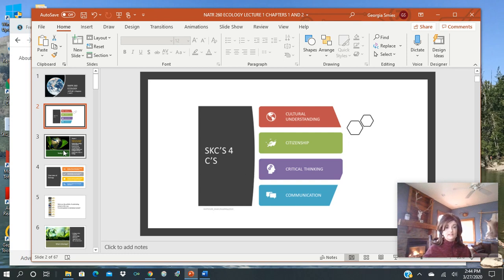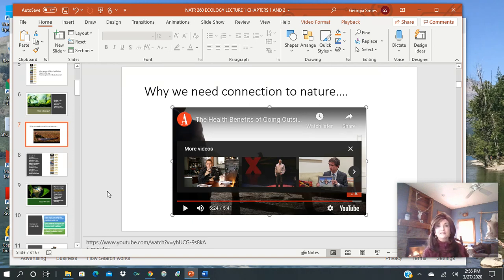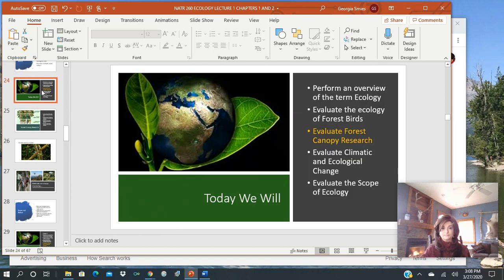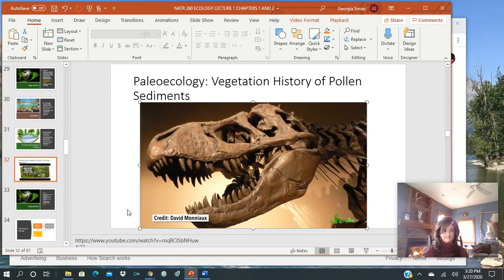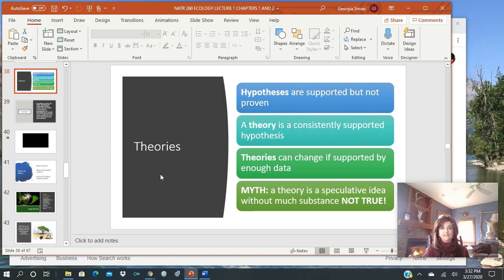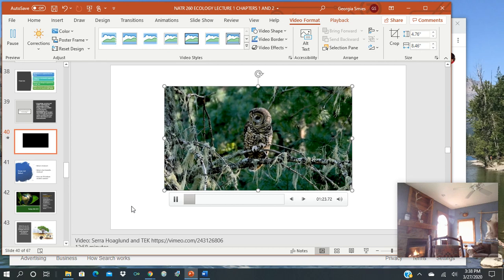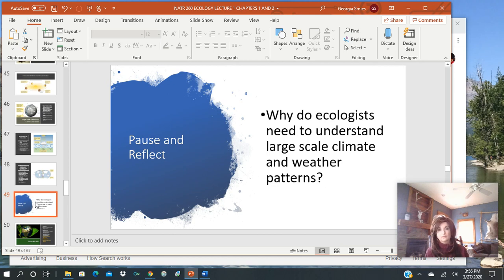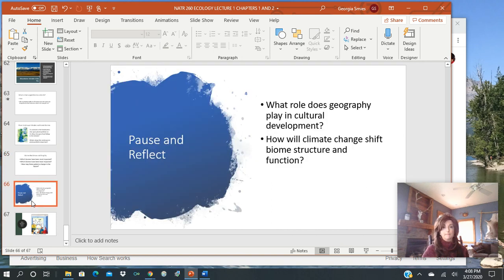NATR 270 Lecture 1 Chapters 1 and 2